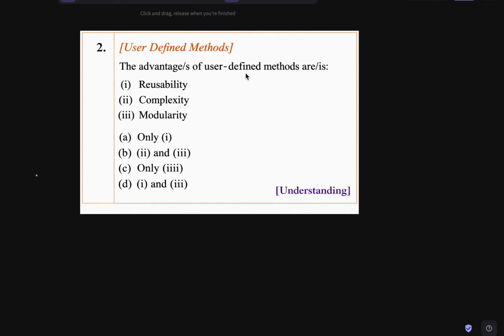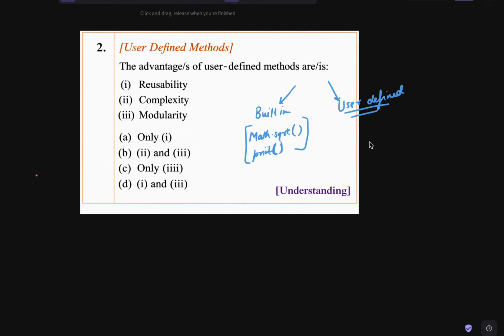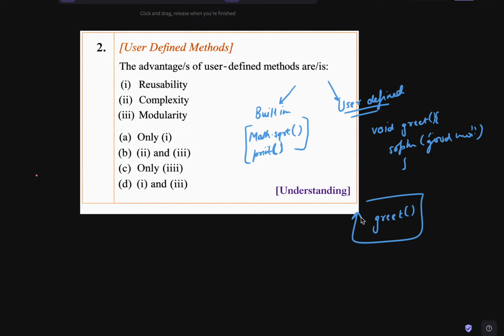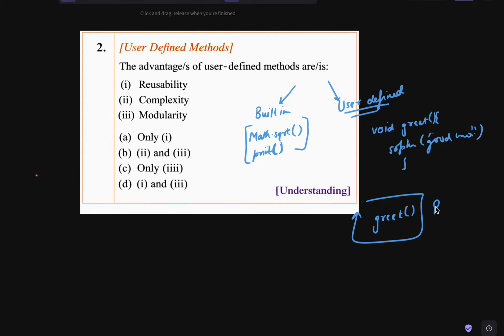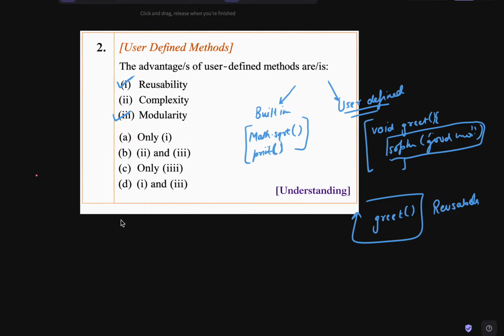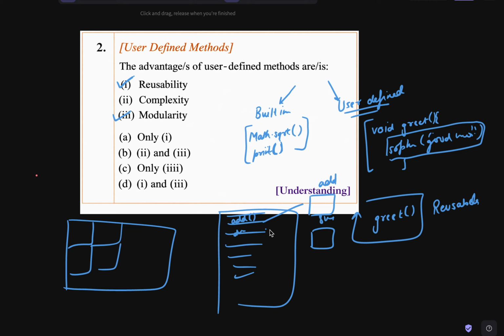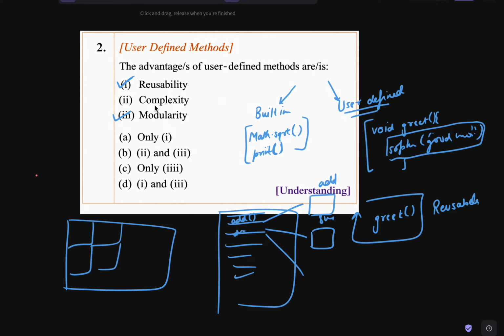ICSE Class 10 Java 2026 | Competency Based Question 2 – Advantages of User Defined Methods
ICSE Class 10 Computer Applications – Competency Based Questions 2026

In this video, we solve Competency Based Question 2 from the official ICSE Practice Set.

📘 Topic: User Defined Methods
📘 Concept: Advantages of User-Defined Methods
📘 Focus: Reusability and Modularity in Java

This question tests your understanding of:

✔ What are user-defined methods
✔ Difference between built-in and user-defined methods
✔ Why reusability is important
✔ How modularity improves program structure

Understanding these concepts clearly is important for scoring high in ICSE Board Exams 2026.

🎯 This video is part of the complete ICSE Java Competency Based Question series.

📞 For Personal ICSE Java Classes & Guidance

Score High. Understand Deep